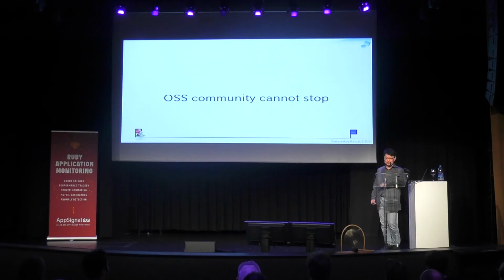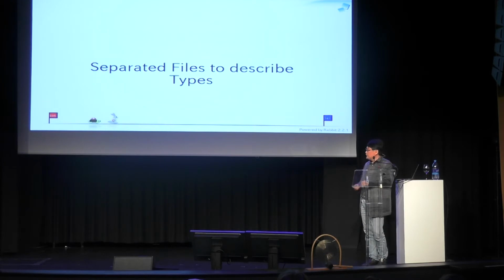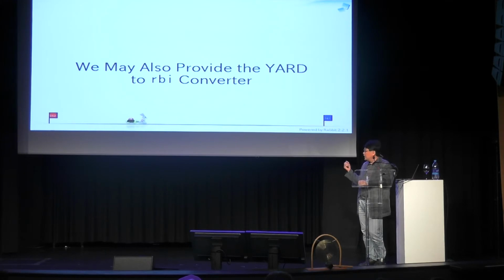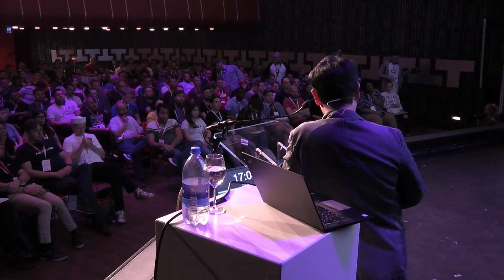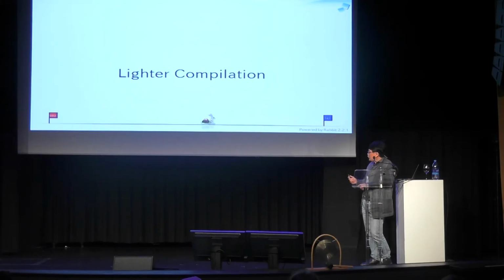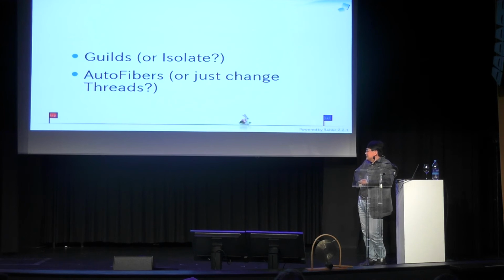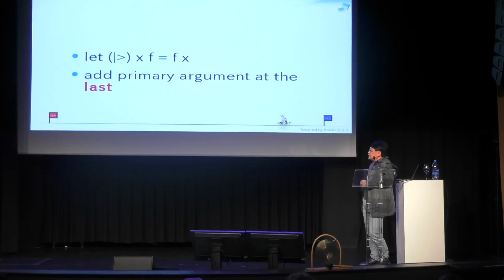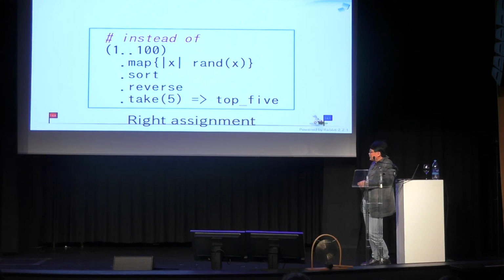EuRuKo 2019 Keynote: Functional Future Ruby by Yukihiro Matsumoto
Keynote: Functional (Future) Ruby

EuRuKo 2019